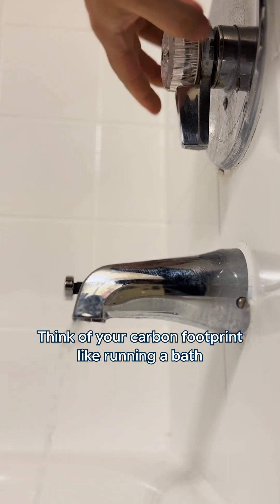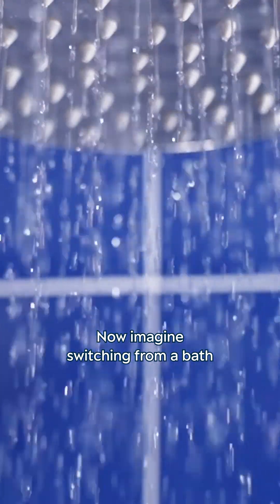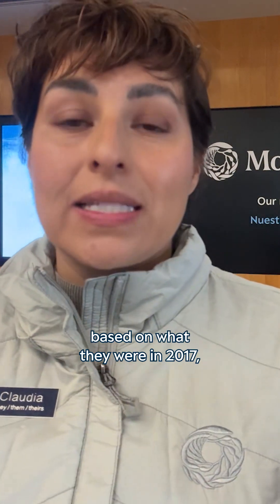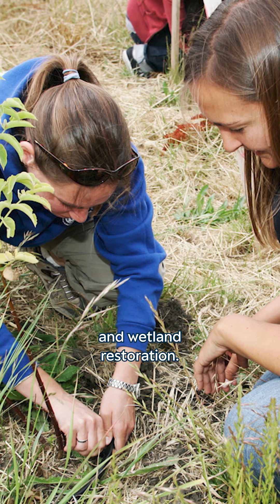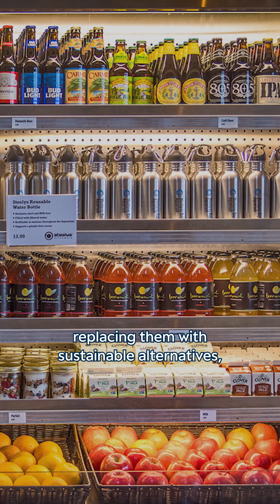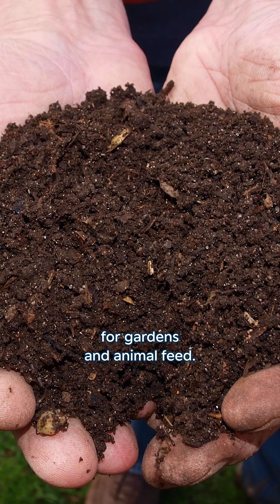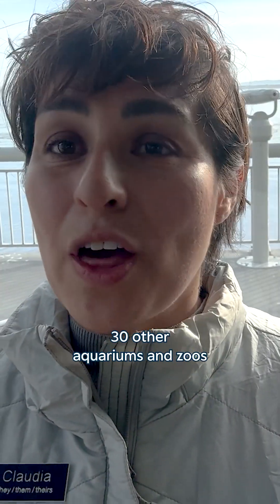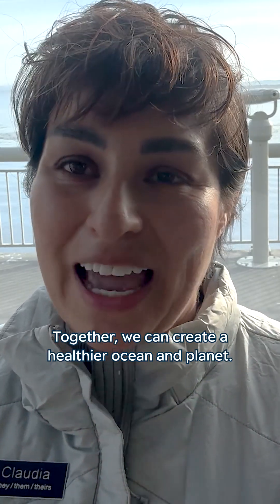Combating climate change at the Aquarium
🌍 At Monterey Bay Aquarium, we’re all in on combating climate change—and that commitment has inspired us to go beyond carbon neutral (since 2017!) and chart a bold course to net-zero emissions and waste by 2035.

💙But what do carbon neutral and net-zero actually mean? And why should it matter to ocean lovers like you?

📽️Our fintastic senior sustainability program manager, Claudia Pineda Tibbs, is here to help you sea the big picture!

♻️From slashing carbon emissions to ditching single-use plastics, Claudia dives into how we’re transforming our campus to reach net-zero—and shares a few simple actions you can take today!